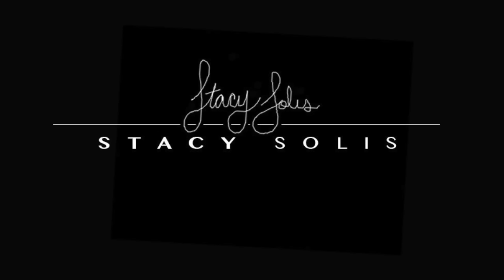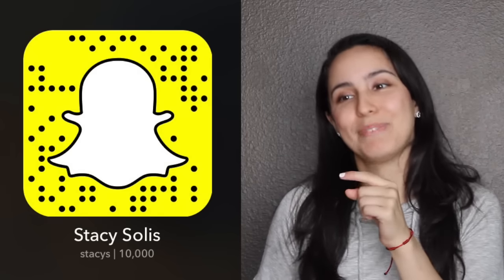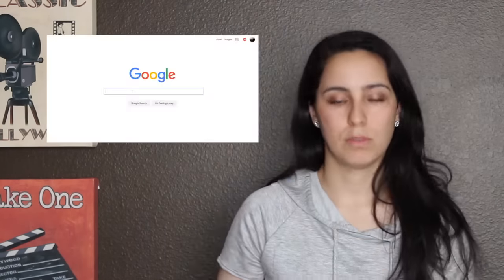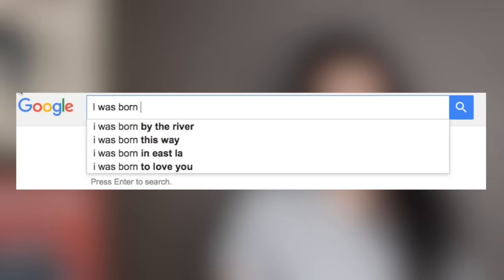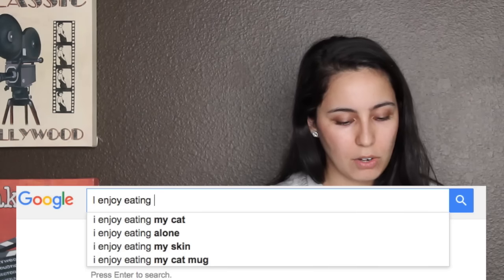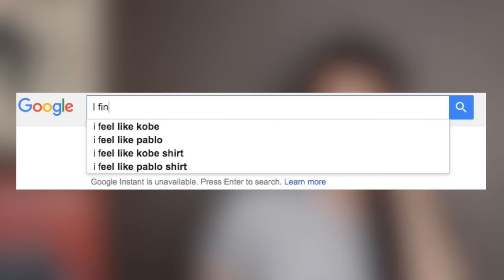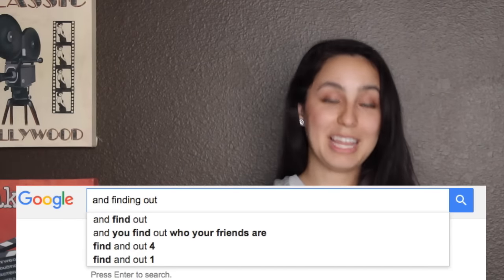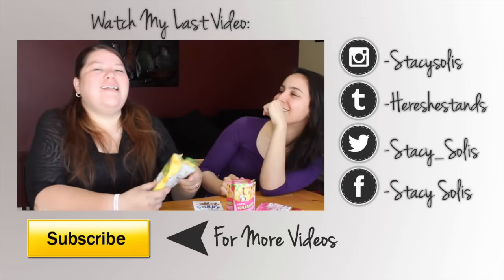Creating a Online Dating Profile Using Google Autocomplete ⌨️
I got the grand inspiration to create a online dating profile using Google Autocomplete after my niece showed me a post of one being done on Instragram! You just have to watch the video to see what I'm talking about. haha so here is my, creating a online dating profile using Google Autocomplete video! (an* online) It was pretty funny and strange! I hope you get a good chuckle out of this! Much love!

You can see the entire profile with everything filled in here on my Facebook Like

DOWNLOAD MY VERY OWN APP:
Search: STACY SOLIS in your app store & it's yours!

FriendLife App: StacySolis (Live Streaming)